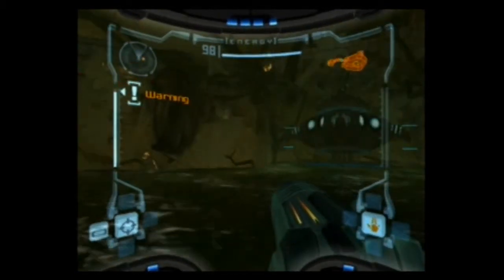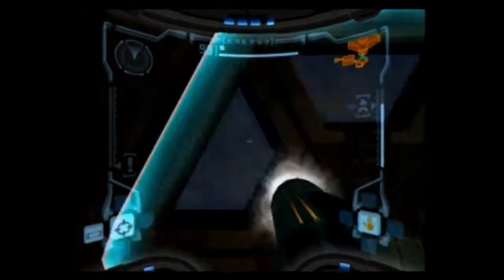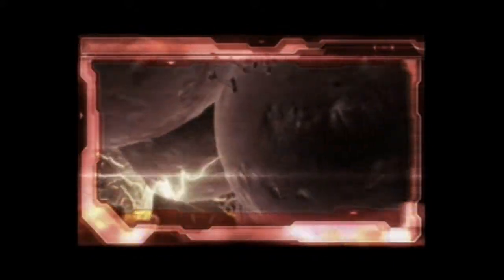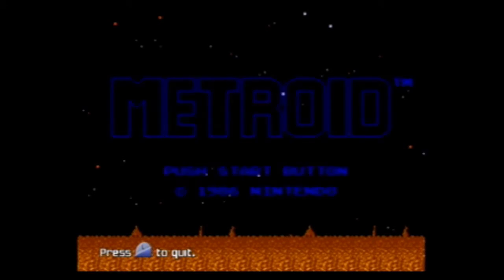Let's Play Metroid Prime Bonus #1| FWUZON SOOT ON NESS GWAFFICS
This bonus part, I sloppily show off the Fusion Suit as well as Metroid NES. So hope you like the video :)